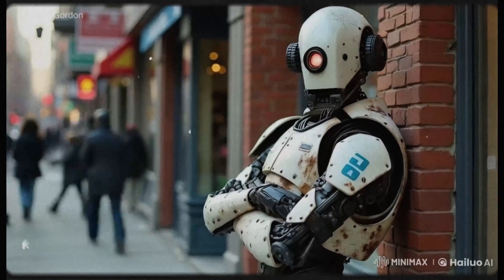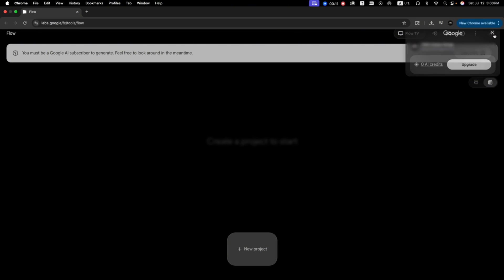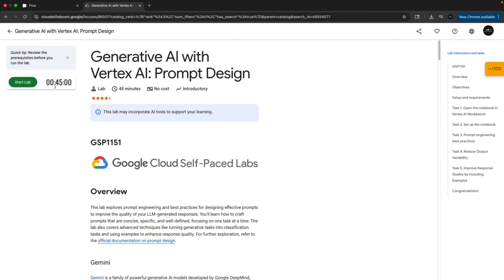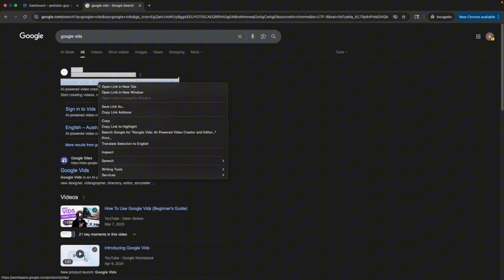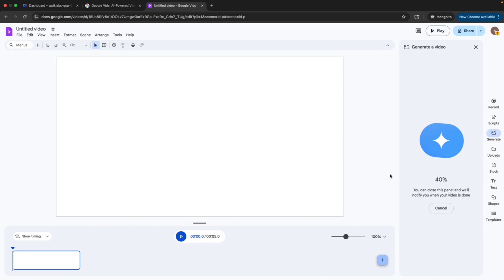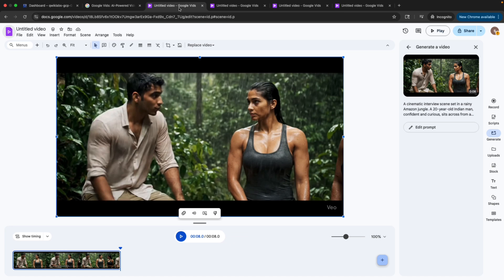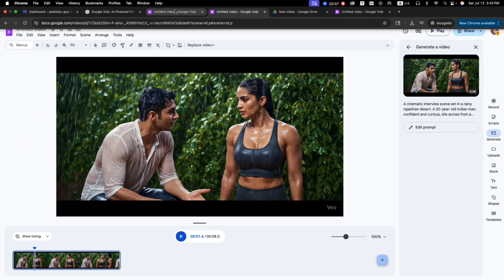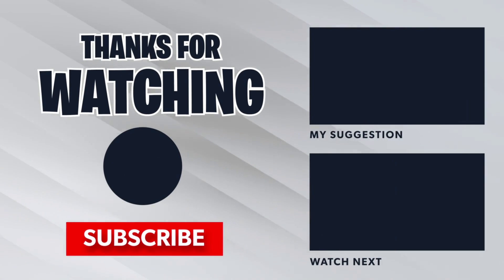Unlock 3 FREE VEO Secrets for Endless Video Creation!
🔥 The NEW method to use Google Veo 3 for FREE with UNLIMITED credits is here! If you've been searching for how to get veo 3 for free, this is the updated tutorial you need. Learn how you can get full access without needing a credit card.

This brand-new method works worldwide, and yes, this is the guide for how to use veo 3 free in Pakistan, India, and any other country! Move beyond the standard 1000 credits; this updated guide unlocks the potential for unlimited AI video generation. We'll walk you through the entire process, step-by-step.

Whether you're looking for the veo 3 student free method or just want to use this powerful AI tool without limits, this video is for you.

Unlock the power of video generation with the FREE VEO 3 secrets! In this video, we're sharing our top tips and tricks for creating unlimited high-quality videos that drive engagement and boost your online presence.

From automating video production to maximizing your content's reach, we're covering it all. Get ready to take your video marketing strategy to the next level and start generating unlimited videos that convert!

What You’ll Learn:
How to generate a Unlimitd Video usin Google Veo 3
Step-by-step guide to get this method working
Tips for accessing the tool for better results
The best settings for Video and character consistency

Chapters:

0:00 Red Stylish F1 Race Demo
0:55 Introduction  - Veo 3  Image and Video Generation Tool Login Tricks
1:38 Lets Get Started
2:32 Start the Traiing Lab - Incognito Mode
4:45 Multiple Video Generation concurrently up to 20 Videos
5:20 Download generated Videos
5:57 How to get UNLIMITED Access
6:28 Conclusion & Final Thoughts